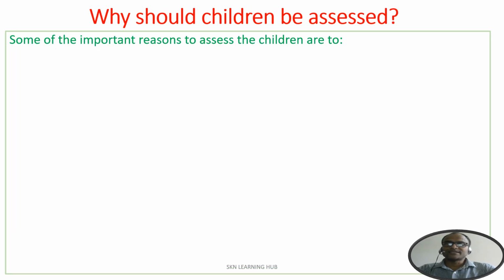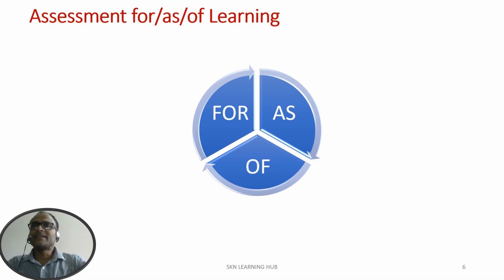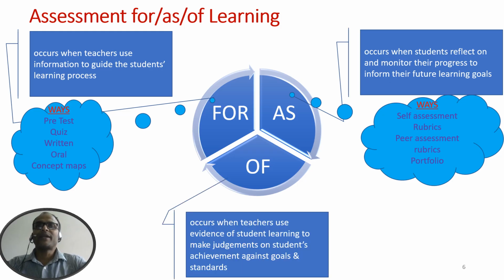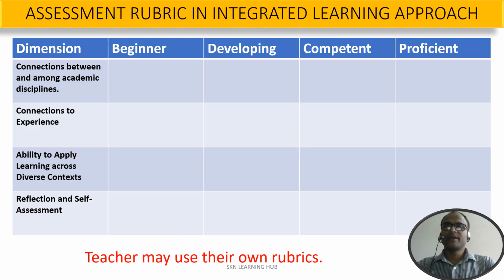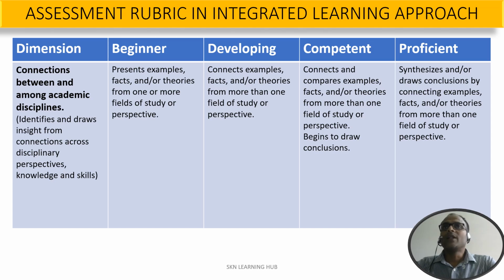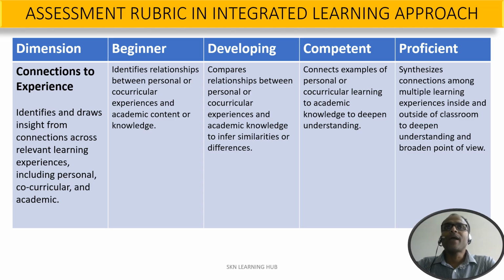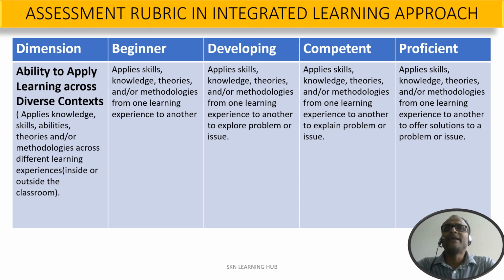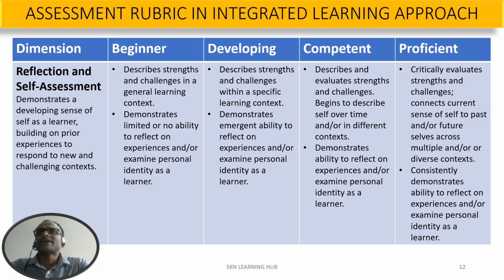Assessment in Integrated learning approach II Integrated Learning II Holistic II Competency based